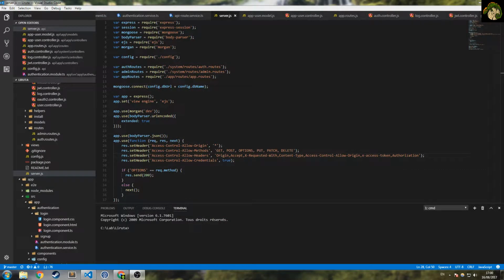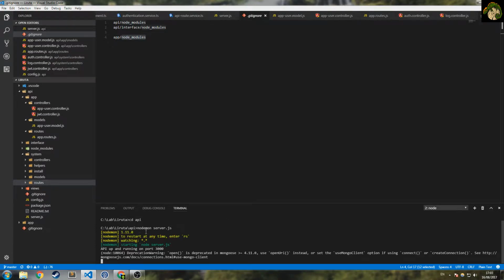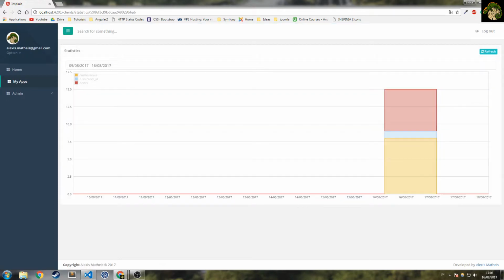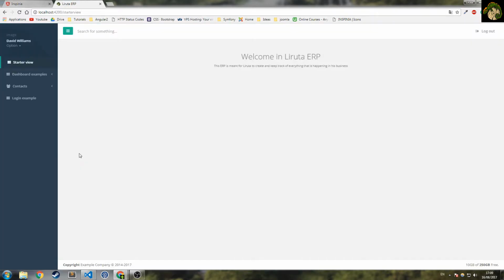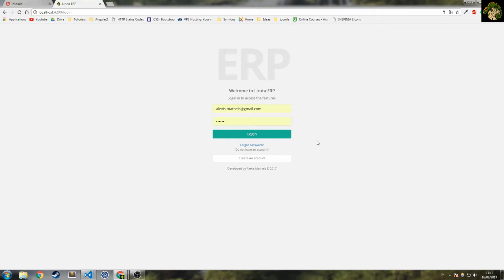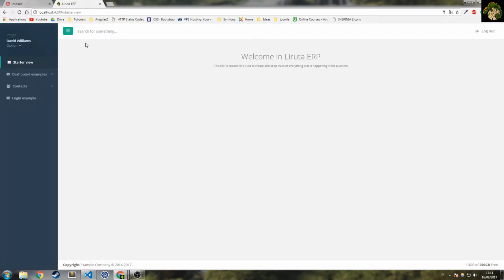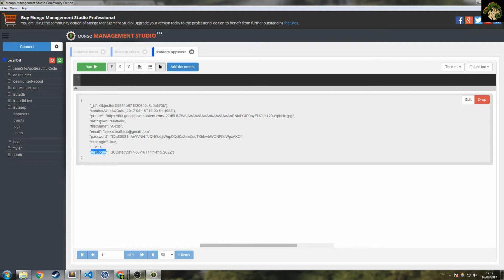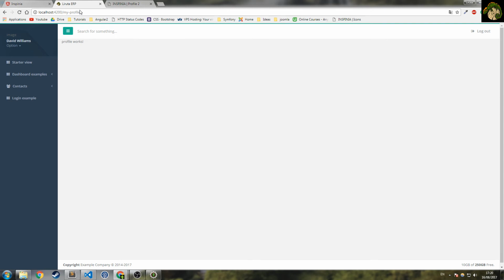Live Angular + NodeJS